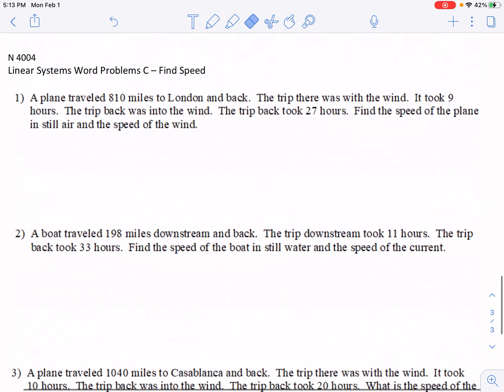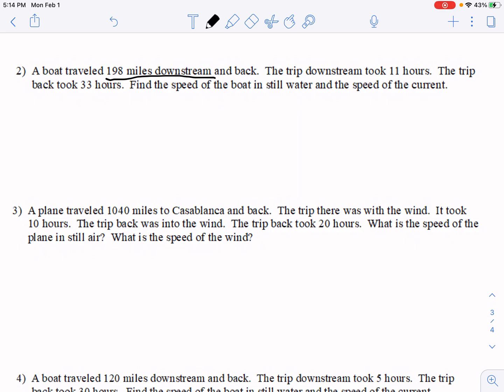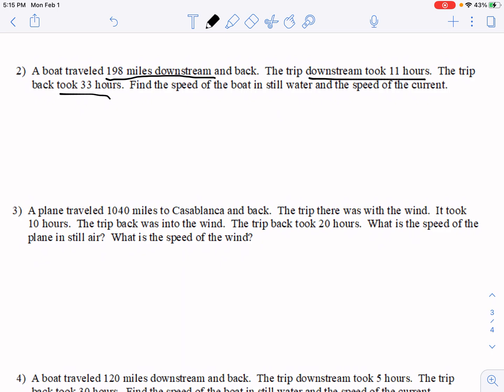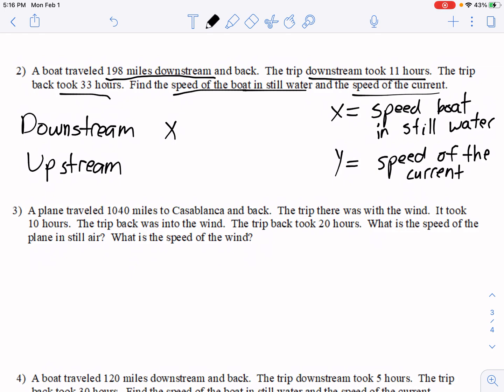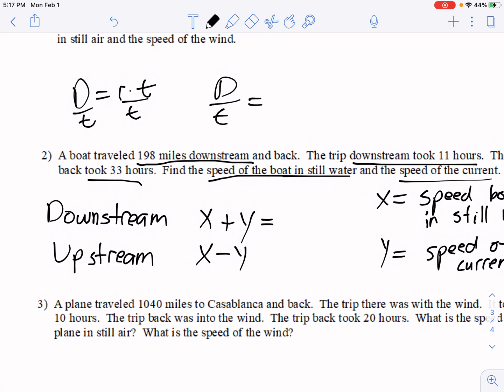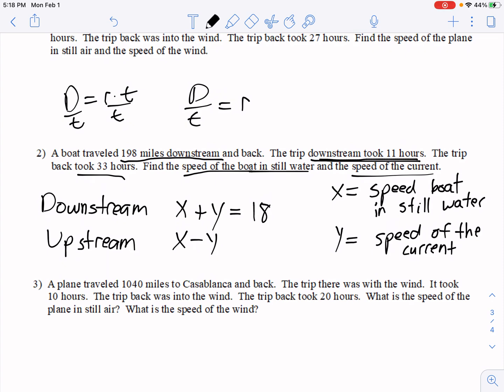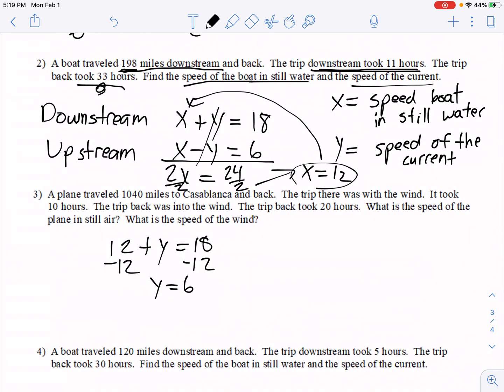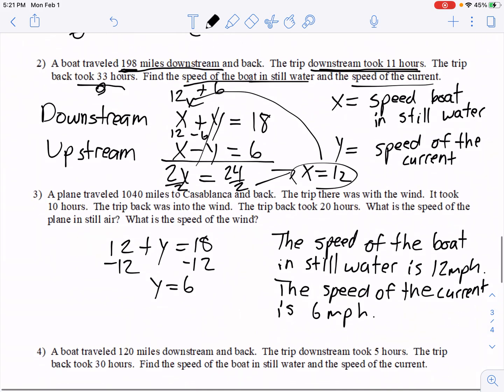Linear Systems Word Problems C